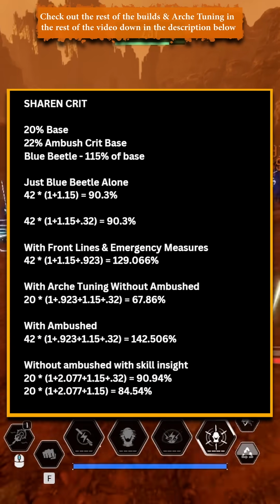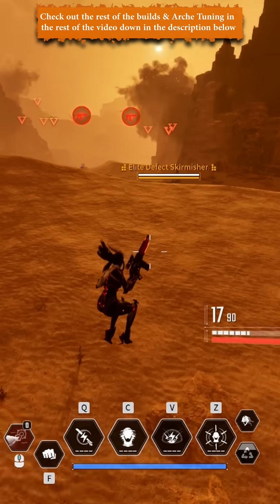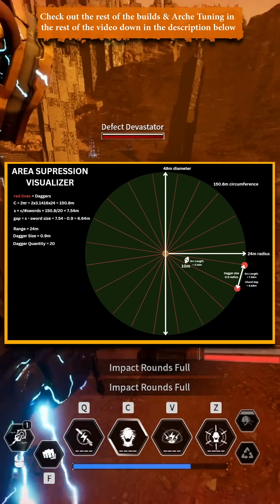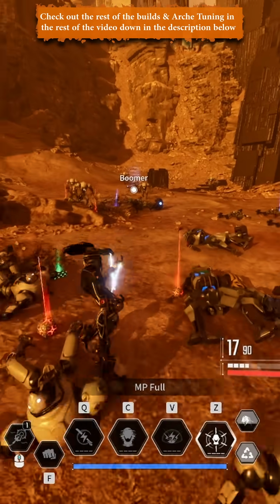Still Enjoying Sharen!!!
👉Don't forget to renew your support for your favorite Nexon Creator!
or Your Creator of choice!

👉Intro photos from my discord Photo Mode event
Chiizy